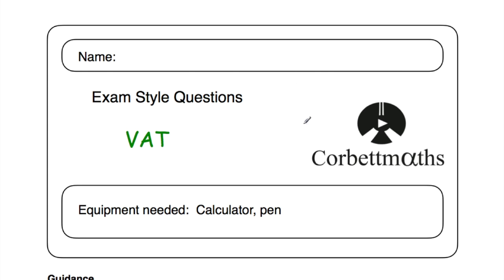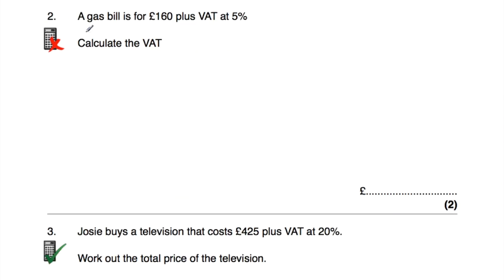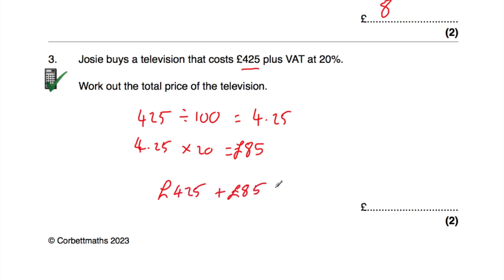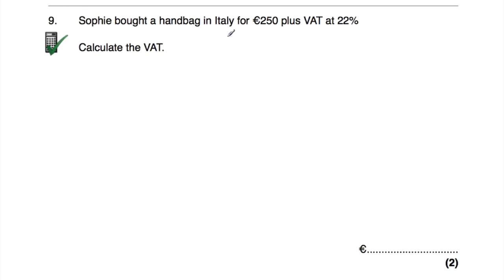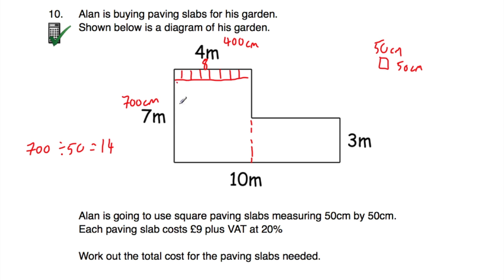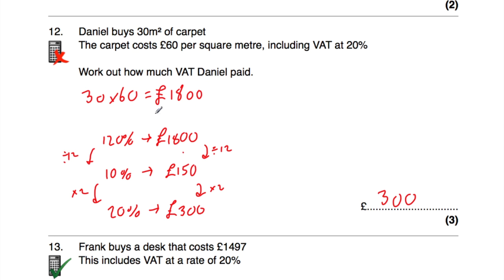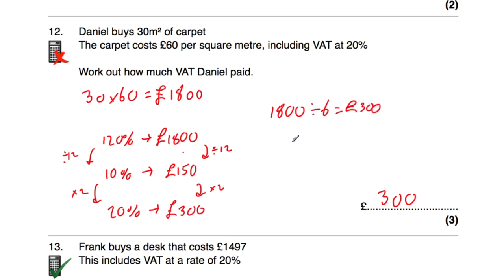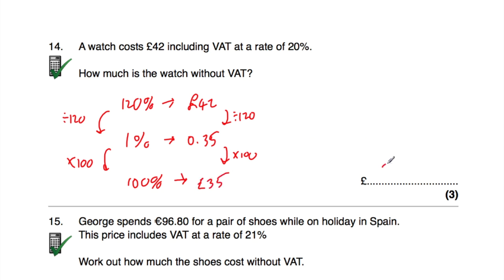VAT Answers - Corbettmaths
The video solutions to the Corbettmaths Practice Questions on VAT.

00:00 - Intro
00:22 - Question 1
01:05 - Question 2
01:43 - Question 3
02:35 - Question 4
05:05 - Question 5
06:30 - Question 6
07:59 - Question 7
09:45 - Question 8
11:12 - Question 9
12:17 - Question 10
16:48 - Question 11
18:23 - Question 12
21:29 - Question 13
24:05 - Question 14
25:14 - Question 15
26:40 - Question 16
28:12 - Question 17
29:13 - Summary